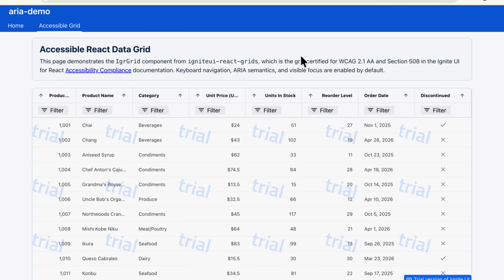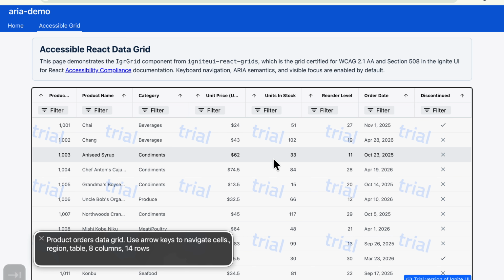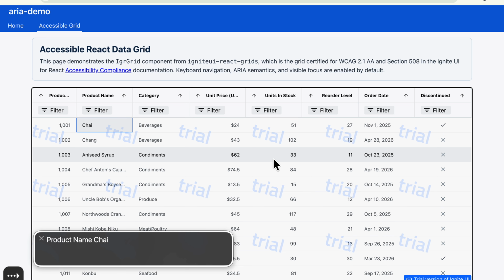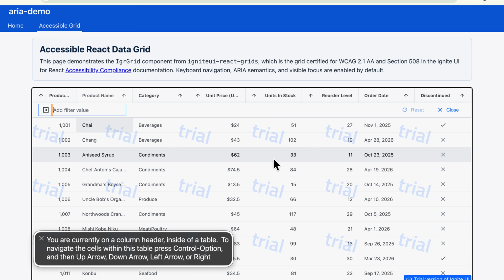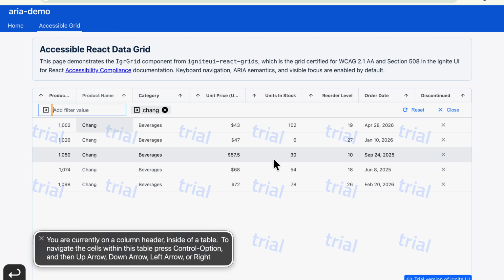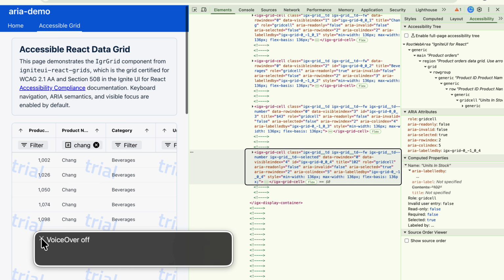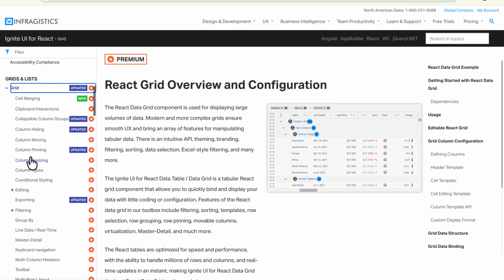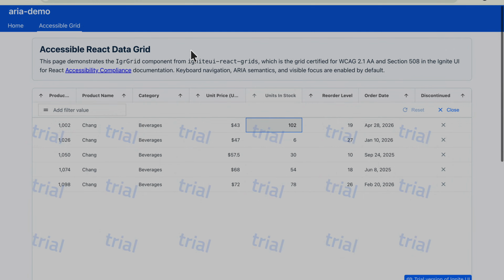Accessible React Data Grid: ARIA, Screen Readers & Keyboard Navigation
Learn how accessibility works in the Ignite UI React Data Grid, including ARIA labels, screen reader output, VoiceOver support, keyboard navigation, focus management, filtering, and cell navigation.

In this demo, we turn on VoiceOver in Chrome and navigate through an Ignite UI for React grid using the keyboard. You’ll see how the React Data Grid announces column headers, cell values, table structure, row and column context, and filter input behavior. The demo also shows how keyboard shortcuts can open the filter UI, how typing into a filter updates the grid, and how arrow keys move through grid cells while screen reader output follows the selected cell.

The goal is to show what developers and accessibility teams should expect from an accessible React Data Grid in a real application. Ignite UI for React emits the ARIA attributes and accessibility metadata needed by screen readers and other assistive technologies, while also supporting keyboard navigation across grid headers, body cells, filters, scrollbars, summaries, and the surrounding page tab order.

In this video, you’ll learn how to:

- Test React Data Grid accessibility with VoiceOver
- Navigate grid cells with keyboard commands
- Hear screen reader announcements for column headers and cell values
- Use ARIA labels and DOM attributes to support assistive technologies
- Open and use grid filtering with keyboard shortcuts
- Filter the grid using keyboard-only interaction
- Inspect ARIA attributes in Chrome DevTools
- Understand how keyboard focus moves through the grid
- Evaluate screen reader behavior in an enterprise React grid
- Find Ignite UI accessibility and keyboard navigation documentation

Chapters:
0:00 Introduction to React Data Grid accessibility
0:20 Turn on VoiceOver in Chrome
0:40 Navigate into the Ignite UI React Grid
1:00 Screen reader output for column headers
1:25 Navigate grid cells with keyboard commands
1:55 Hear column headers and cell values
2:15 Tab order through the grid
2:35 Open the filter UI with keyboard navigation
2:55 Filter the grid using the keyboard
3:15 Navigate filtered results with arrow keys
3:35 Inspect ARIA attributes in Chrome DevTools
3:50 Accessibility and keyboard navigation docs
4:05 Wrap-up: ARIA labels, screen readers, and Ignite UI